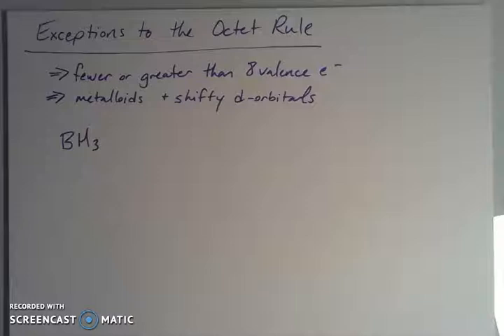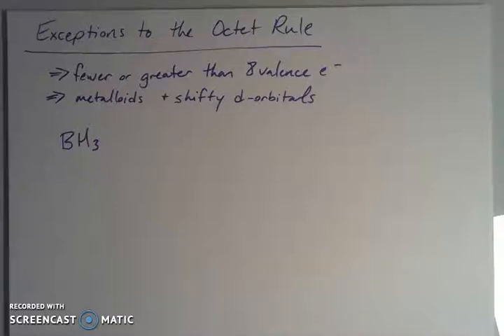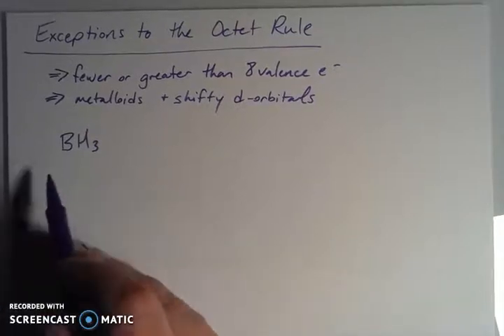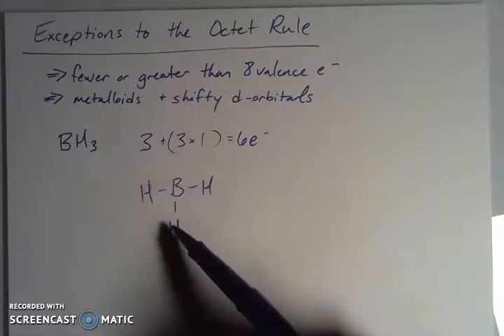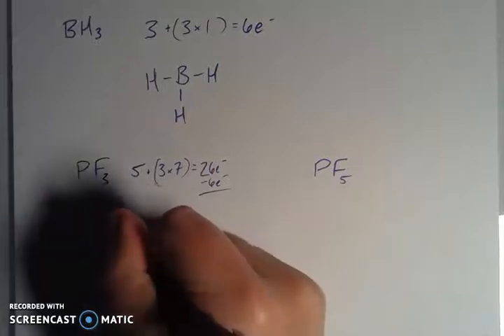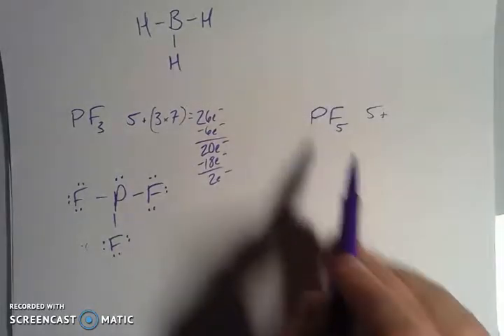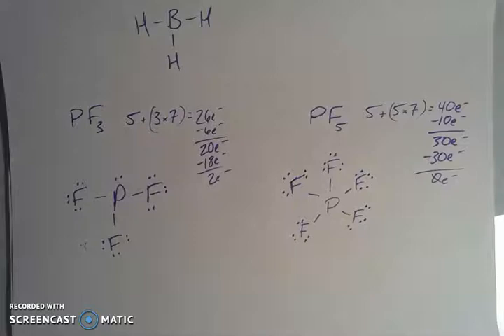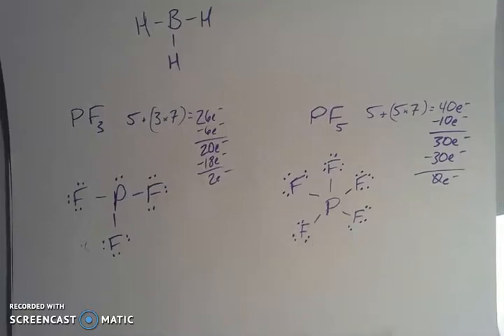Exceptions to the Octet Rule - An Introduction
The Octet Rule was made to be broken.  This video discusses common exceptions to the octet rule and reminds students to work through the process with Lewis Dot structures in order to come up with valid options.  This video is meant to supplement General Chemistry I (CHEM 161) at Big Bend Community College.